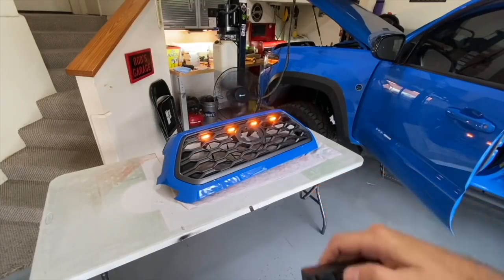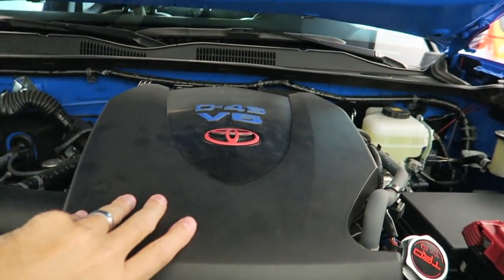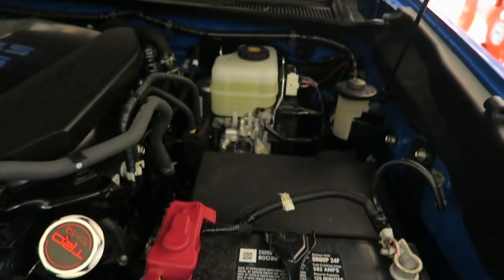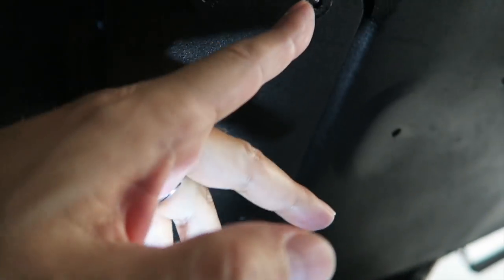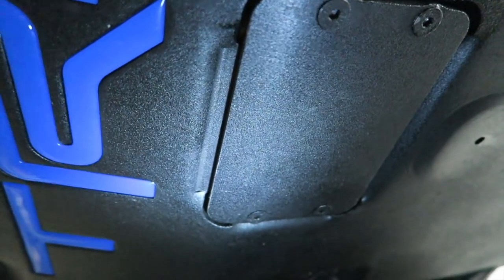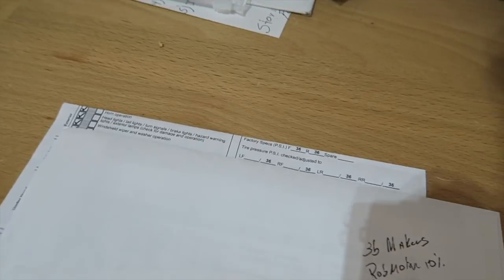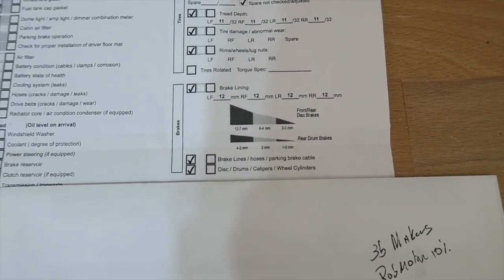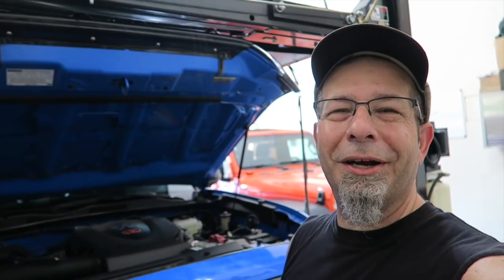Tacoma Dangerous Warning Message & First Oil Change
Tacoma Dangerous Warning Message & First Oil Change!  My Tacoma dangerous warning message resolved and did I have to pay for my first oil change?  Have a look.

Check out 3b Makers on Etsy for grille light holders

AMBER GRILLE LIGHTS ad: LED Grille Lights Amber Yellow with Fuse for Tacoma TRD PRO Front Grille 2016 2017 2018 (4PCS, Amber Shell with Amber Light)

NO DRILLE HOOD DAMPERS/STRUTS ad: Sokietech Shock Spring Strut Rod Prop Lift Support Gas Hood Damper Kit for 2016~2021 Toyota Tacoma N300 Pickup Truck

My Tacoma Lift On The FRONT:
(Commissions Earned)